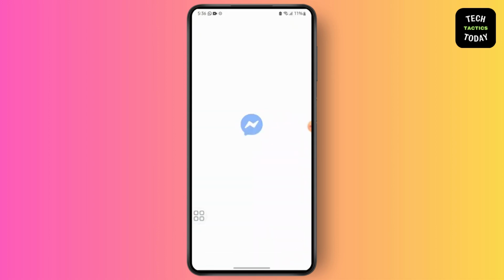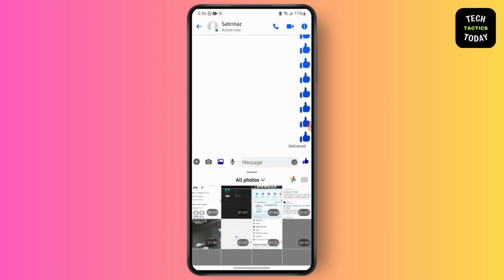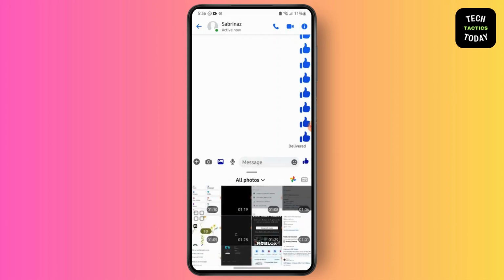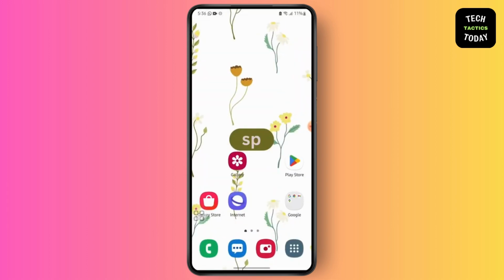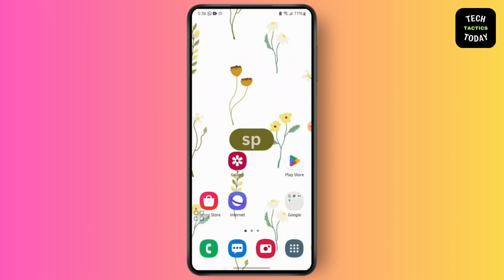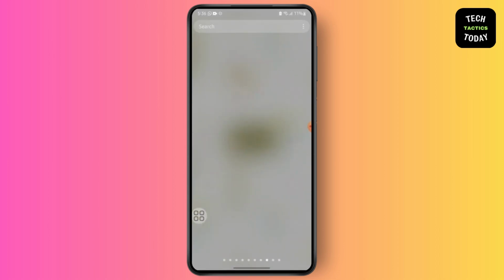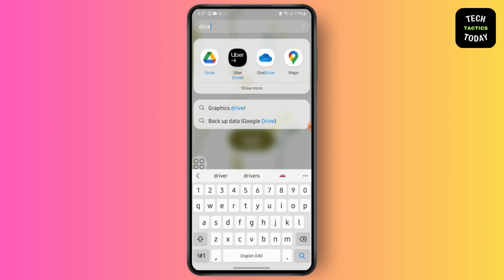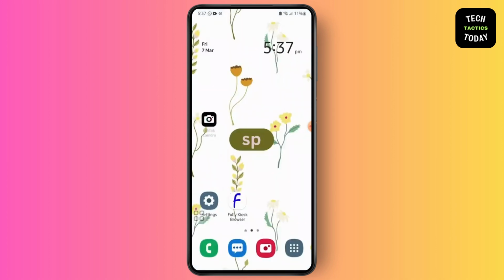How To Send Long Videos In Messenger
Welcome to our step-by-step guide on "How To Send Long Videos In Messenger"! If you're struggling with file size limits or looking for ways to share long videos on Messenger without quality loss, this video is for you. We'll show you different methods to send large videos on Messenger, including compressing files, using cloud storage, and Messenger's built-in features. Follow these tips to share your videos hassle-free!

Timestamps:
00:05 How to send long videos on Messenger
00:25 How to send large video files in Messenger
00:40 How to bypass Messenger video size limit
00:55 Best ways to send big videos on Messenger